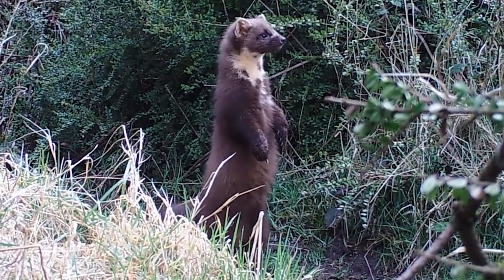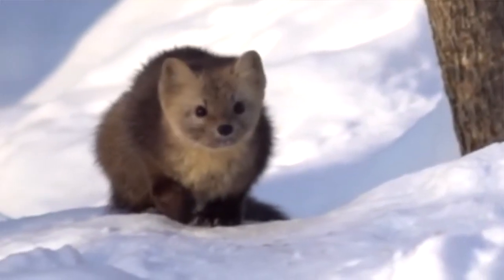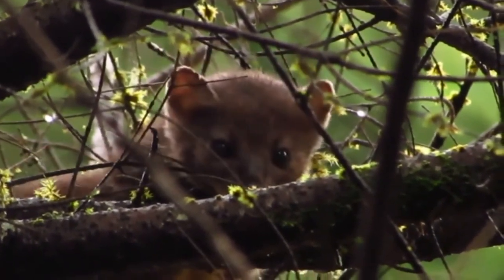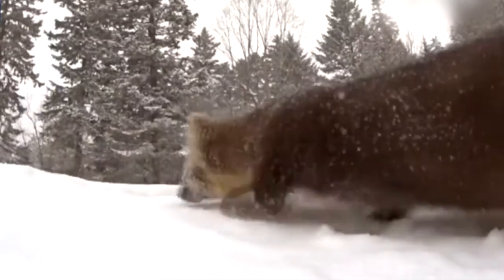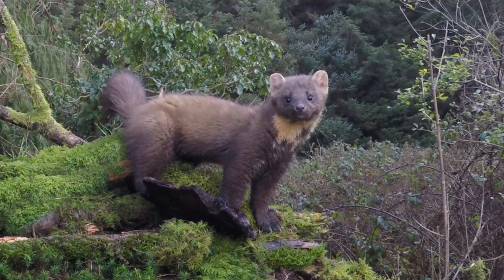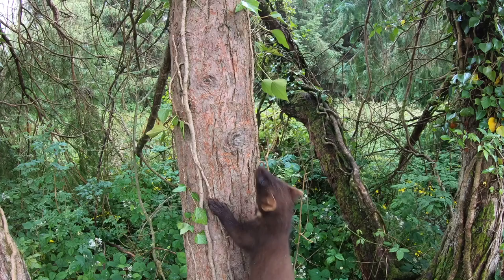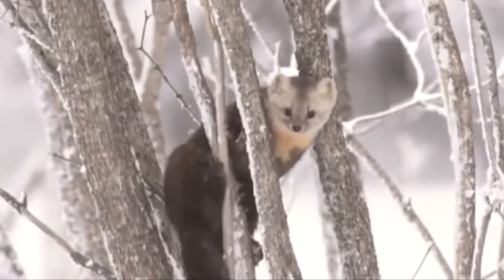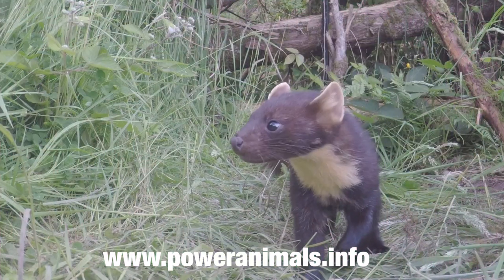The Marten Power Animal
There are 8 species of martens in the world. They include the pine marten, the beech marten, the American marten, and the sable. They’re just 2 feet long and weigh less than 2 pounds. The slender marten has sharp claws, short legs, rounded ears, a soft thick coat, and a bushy tail. They’re excellent swimmers and climbers, utilizing trees for both hunting and shelter.

Thanks to their keen senses, martens can observe and navigate their habitats very well. They establish territories that can span hundreds of acres. The clever marten prefers living alone and staying out of sight. Despite their independent lifestyles, they engage in a communication system that promotes community. Scent marking and unique vocalizations, from chuckles to growls, help maintain their boundaries and attract potential mates during the breeding season. Their litters of 2-5 kits are fiercely protected and safeguarded, within dens, high in the trees.

The opportunistic marten is very resilient. They symbolize boldness, resourcefulness, and flexibility. When you’re want a life of curious self-determination, call on the spirit of the marten.